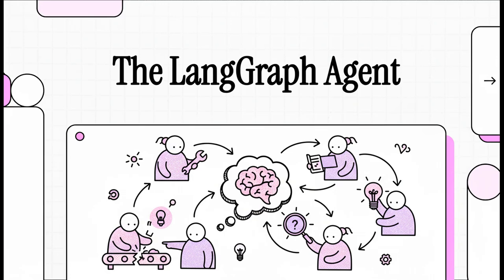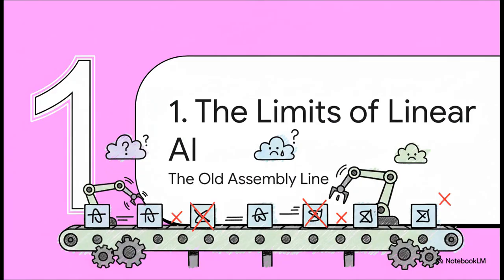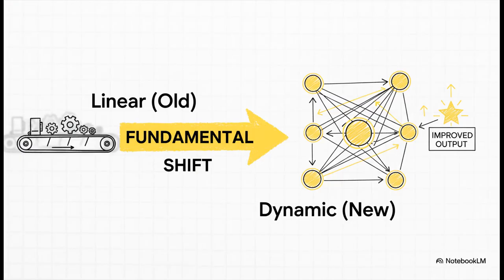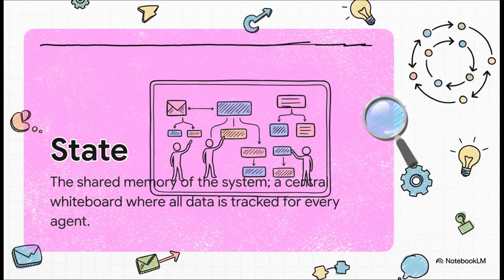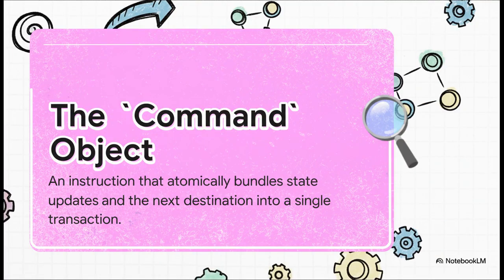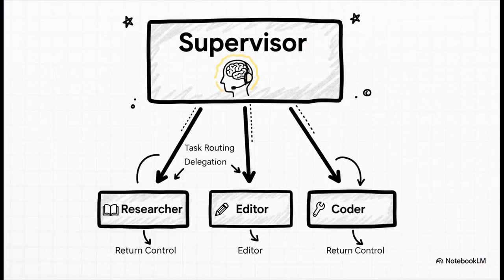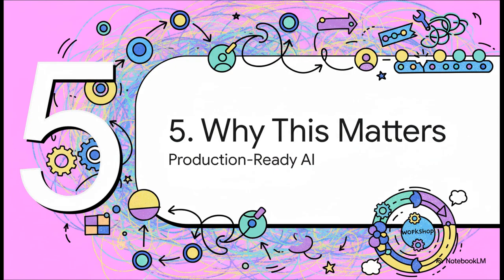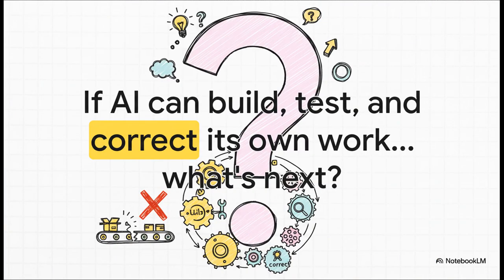LangGraph Agent Node: Architecture, Control Flow, and Resilience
The source provides an extensive architectural overview of the LangGraph framework, specifically focusing on the Agent Node (LLM Invocation) as the core computational unit for complex AI systems. It explains that LangGraph shifts workflow orchestration from linear chains to explicit, stateful graph models, which enables dynamic, cyclical logic and durable execution necessary for production resilience. The text details the three inseparable components—State, Nodes, and Edges—emphasizing that the State provides persistent, contextual memory, while Nodes contain the agent's logic, and Edges manage the control flow. Crucially, the Command object is introduced as a low-level primitive that atomically unifies state updates and control redirection during inter-agent handoffs, ensuring data integrity and reliable multi-agent collaboration, such as in the Supervisor Pattern. Overall, the document serves as a guide for implementing robust, scalable, and observable AI agent runtimes with features like Human-in-the-Loop workflows and advanced debugging capabilities like "time travel."